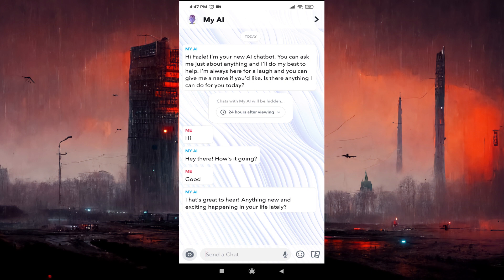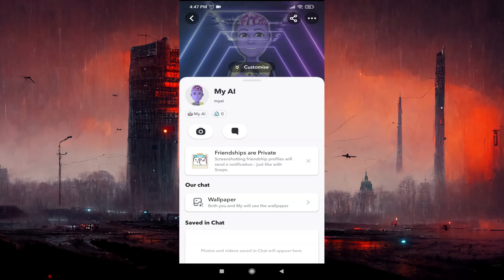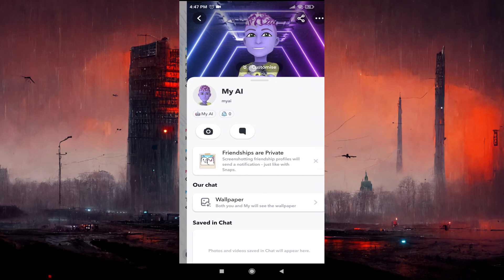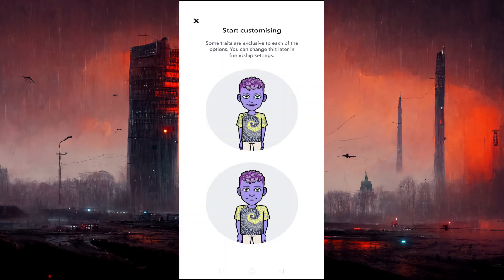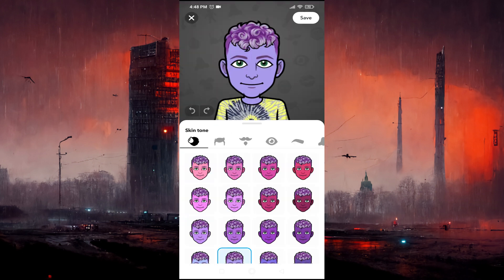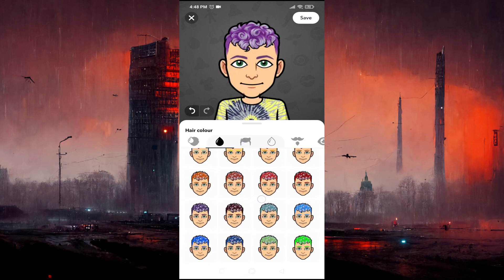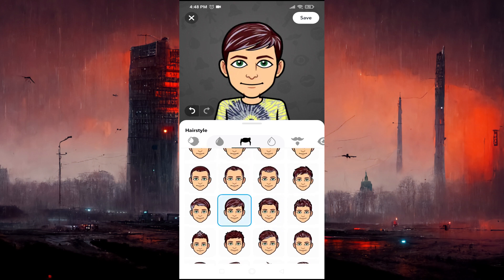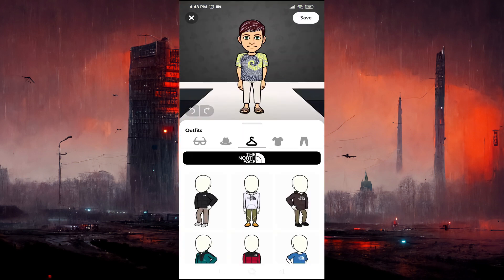How to Change MY AI Gender on Snapchat | change my ai avatar in snapchat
In this video, I will show you how to change the gender of your AI chatbot on Snapchat. My AI is a new feature that allows you to chat with an AI chatbot.

To change the gender of your AI, you will need to have the latest version of the Snapchat app installed. Once you have the app open, follow these steps:

Tap on your profile picture in the top left corner of the screen.
Tap on "My AI."
Tap on the "Avatar" button.
Tap on the gender you want to choose.
Your AI's gender will now be changed. I hope you enjoy using My AI!